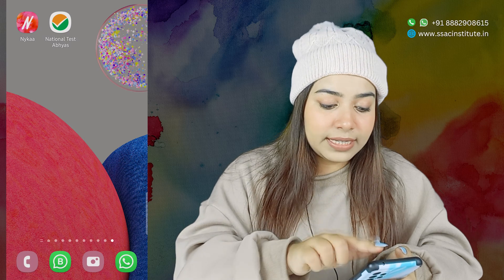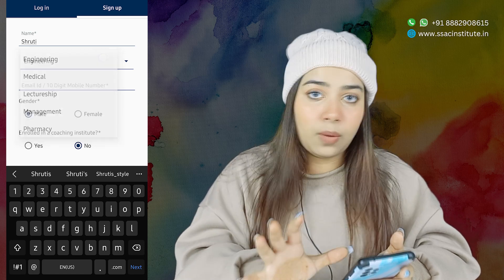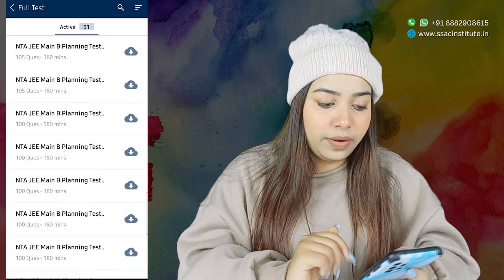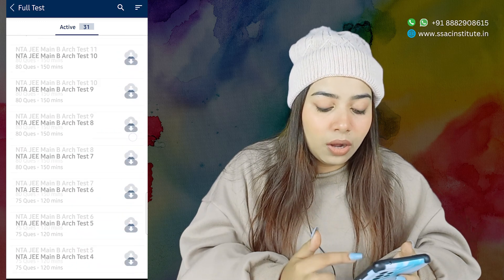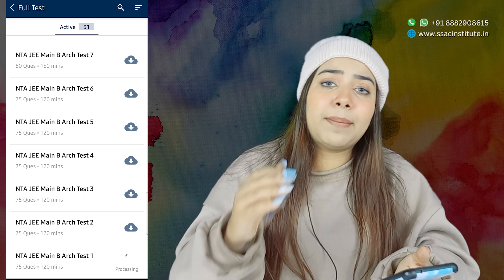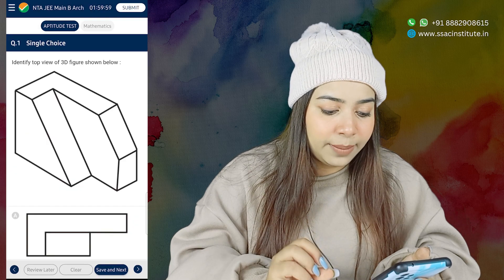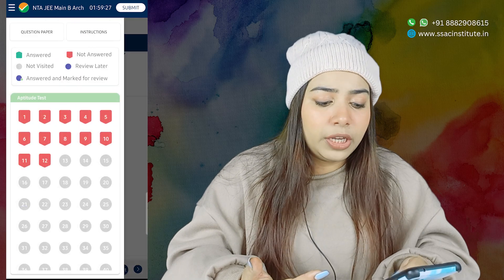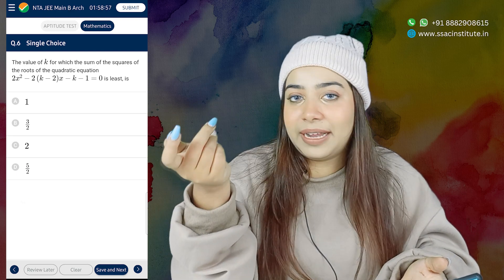JEE PAPER 2 Most Expected Questions in 2023 || Grab 20+ FREE Mock Tests by NTA || Don't skip!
🎯 Start Your Architecture Prep with SSAC – India’s Leading Online Institute for NATA & JEE B.Arch!

✅ 100% Result-Oriented Coaching | Personal Mentorship | Proven Success Rate

📌 Why Choose SSAC?
✔ 1 in every 3 SSAC students is a JEE B.Arch topper
✔ 1 in every 4 SSAC students is a NATA topper

🎓 SSAC Course Plans – Designed for Every Student
1️⃣ The Success Plan:
✔ Live interactive classes on Google Meet
✔ Backup recordings for revision
✔ Complete SSAC Books Package
✔ Digital resources (E-books, timed tests & mock exams)

2️⃣ The Self-Learning Plan:
✔ Topic-wise recorded sessions
✔ SSAC Books Package
✔ Full digital resources access

3️⃣ The Self-Study Plan:
✔ SSAC Books Package
✔ E-books, time-based tests & mock exams

Read Sanjivani Gupta’s Review (JEE B.Arch CRL 236, SPA Delhi)
"I don't have words… I can't describe how grateful I am to SSAC. I never thought in my life that I could learn so much from an online platform. The team members and their way of teaching are just amazing. I feel a very special bond with all the teachers, especially Shruti Ma’am. Initially, I took a demo class randomly one day, and I never knew I would join SSAC, but attending those 3 demo classes changed my perspective. I had so much interest in the way the teachers taught that it made me join this institute. And here I am… a proud SSAC student. Even my family is really grateful to everyone working hard for us and they are really impressed with Shruti Ma’am’s skills. She is one of the most hardworking people I have ever seen in my life. She has always motivated me. I could not ask for anyone better than her. Joining SSAC changed me. It helped me bring out the best in me. Thank you so much, Shruti Ma’am. I will never forget you in my life… you taught me so much. Thank you so much again ♥️🙏"

More Reviews:

"The classes are good and crystal clear and they provide very good PPT and teachers’ explanation skills are lit." – Zebahst 245

"The teachers are very good, they encourage us and clear all our doubts… They make us do fun activities… The classes are super fun and innovative... The best coaching centre ever… Glad I joined SSAC." – Abhaya Chirumamella

"Very patient and cooperative teachers… no matter how many times we ask the same question, they never get irritated. Very sweet and friendly." – Bhoomi Nirankari

"I study online from this institute and it’s everything a person needs before NATA and JEE B.Arch… The teachers are so supportive, especially the drawing teacher ❤️… they help you in every way they can and they really know how to teach properly." – Venika Advani